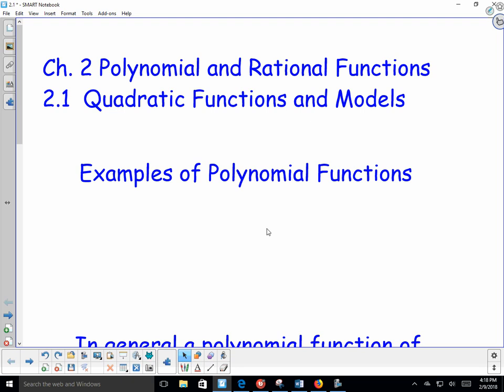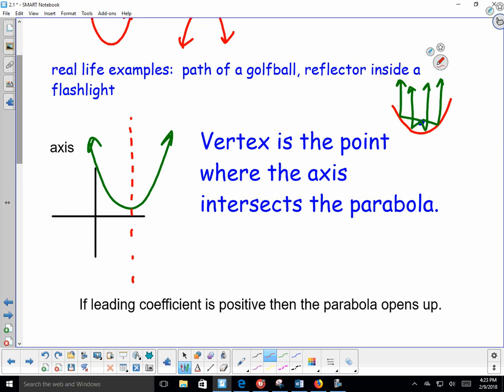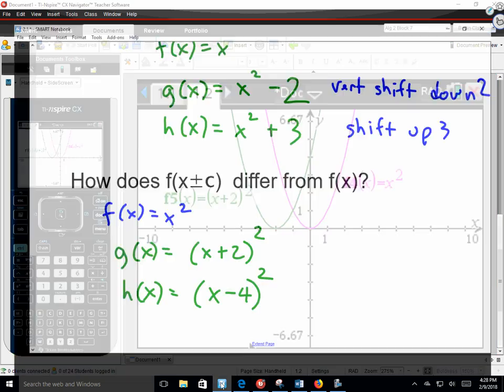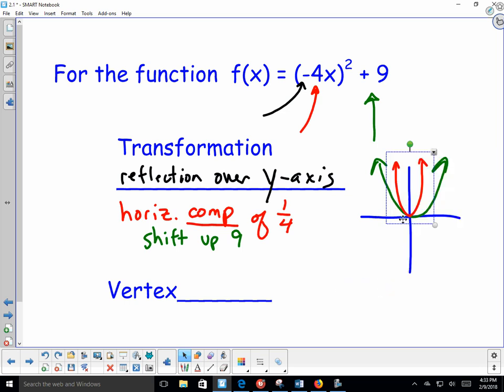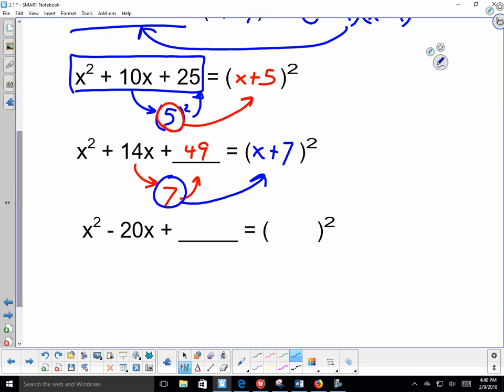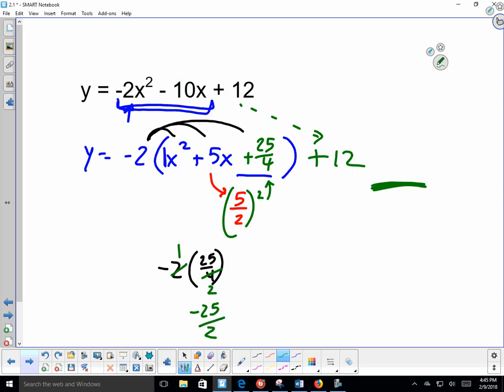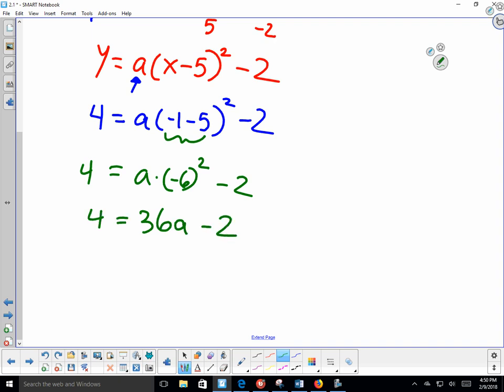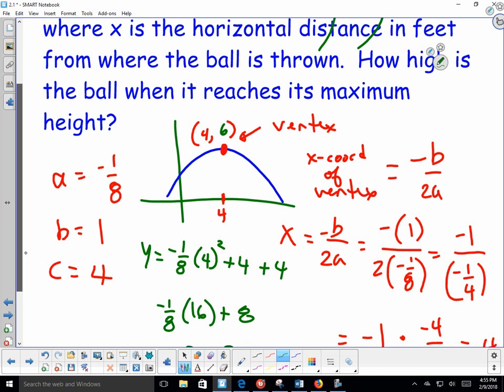2 1 Quadratic Functions